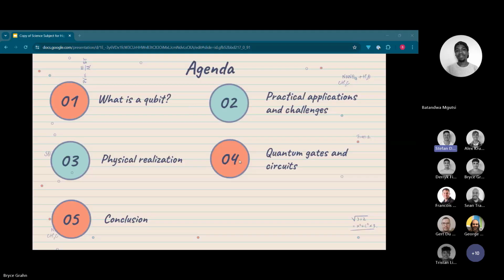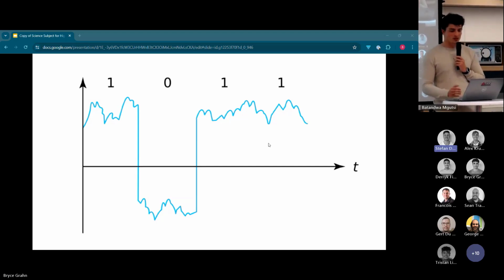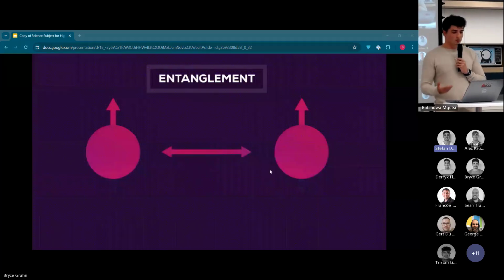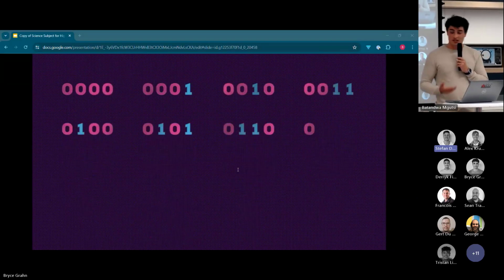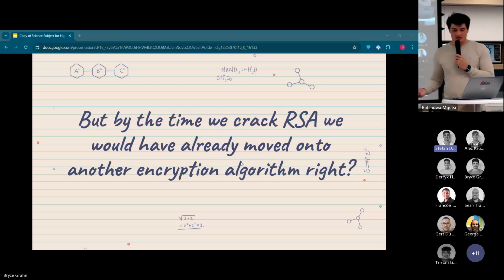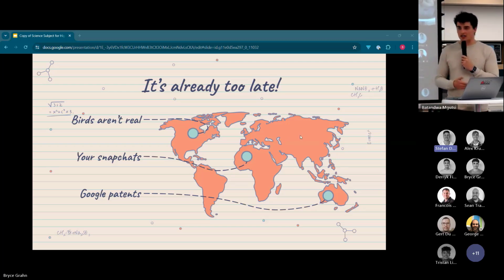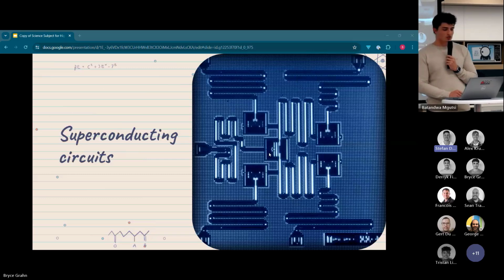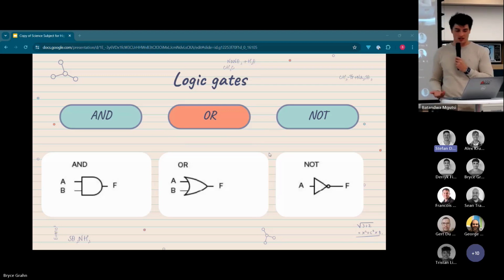The Qubit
The talk delves into the foundational principles of Qubits, Quantum mechanics, quantum technologies, current applications, and the challenges and promises that define the future of quantum computing. Topics such as the double slit experiment, Schrodinger's equation, and IBM's Quantum computer will be discussed.